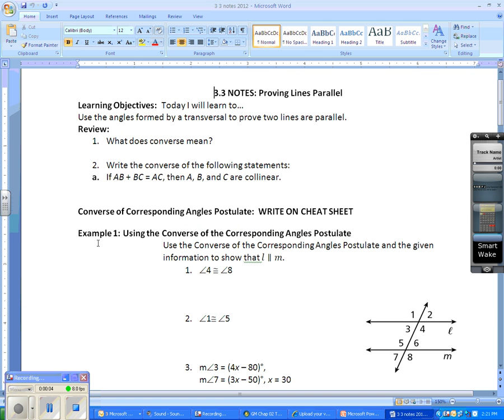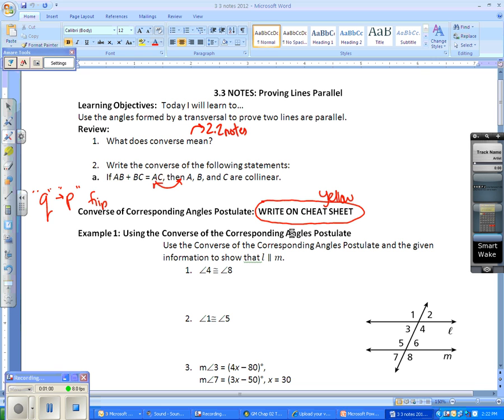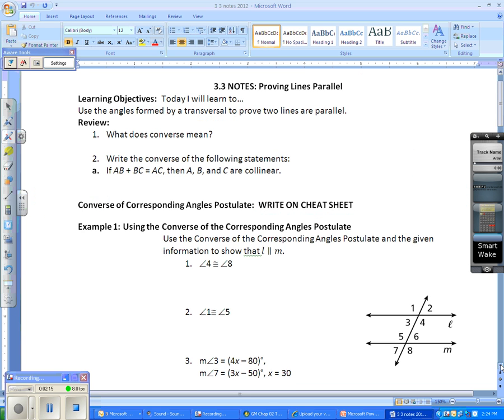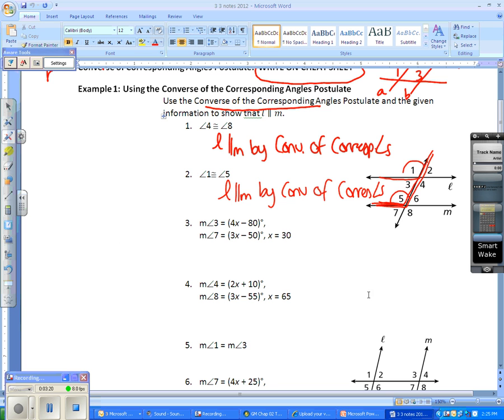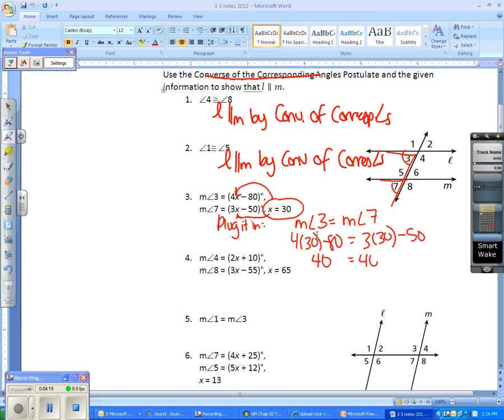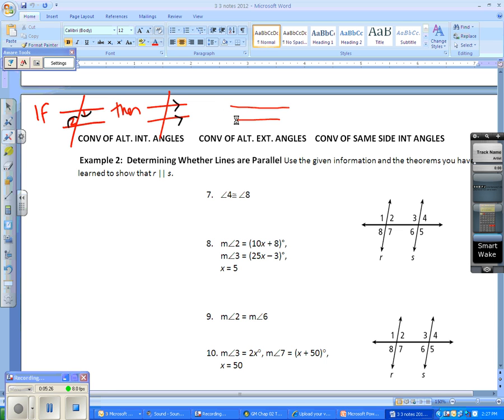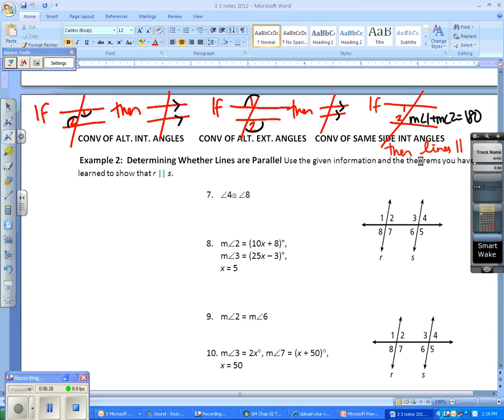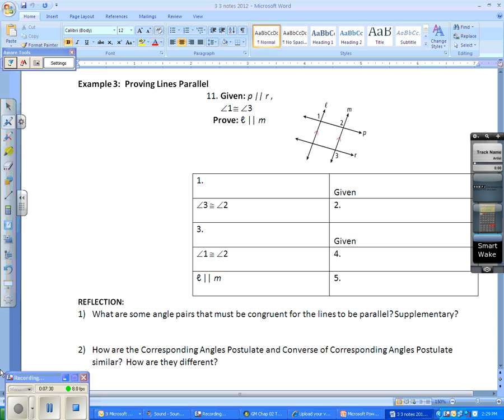Geom 3.3 notes.wmv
Proving lines are PARALLEL using Converses